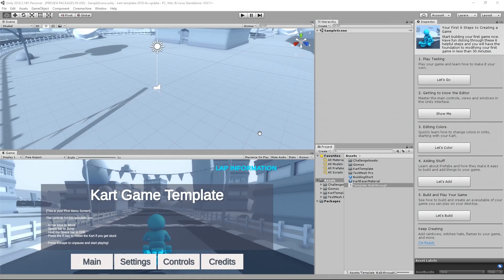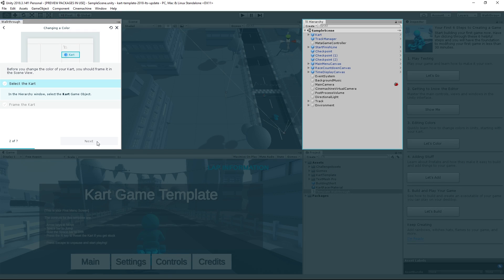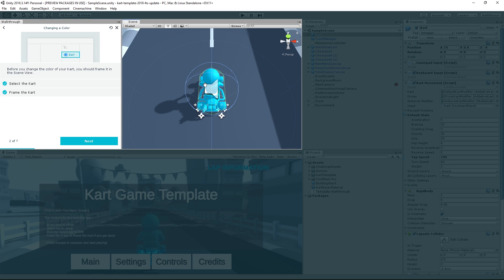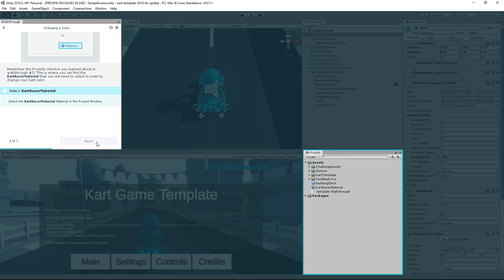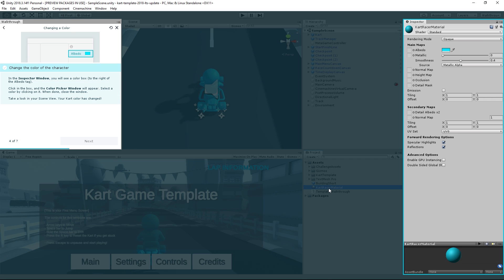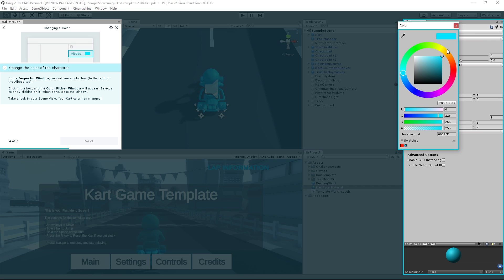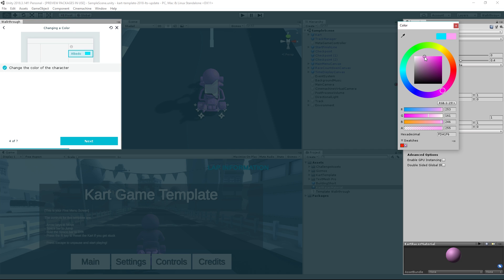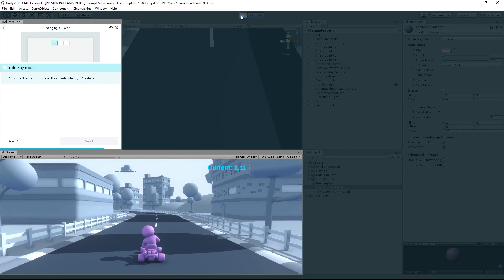How to change the Color of an Object (Official Unity Tutorial)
Wondering how to make a game for beginners using the Unity engine? Great! The Official Guide to Your First Day in Unity is a Unity beginner tutorial series that shows you all the basics — from the Unity download step to modding, playing, and sharing your playable game in as little as 30 minutes!

In this fourth Unity tutorial, we introduce you to the Editing Colors In-Editor Tutorial. Doing the In-Editor Tutorials is the best way to learn Unity for total beginners! In this In-Editor Tutorial, you will learn how to in Unity change object colors. This specific video looks at changing the color of the character’s racing kart, but you can follow these steps in Unity to change any material color.

Check out all of the videos from The Official Guide to Your First Day in Unity

BONUS! Save the date for our upcoming online Unity game jam for beginners, hosted by experts, and fun for all

P.S. If your screen doesn’t look exactly the same as what you see in the video, that’s OK, you can always view the latest text version of the Unity In-Editor Tutorials